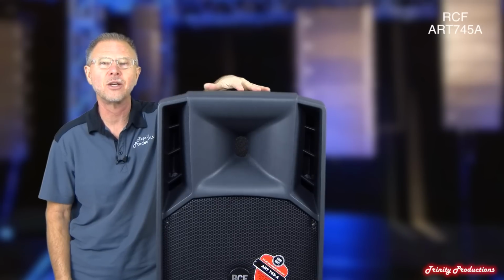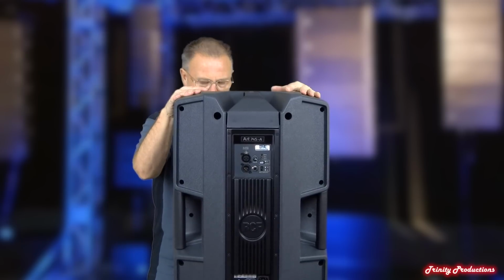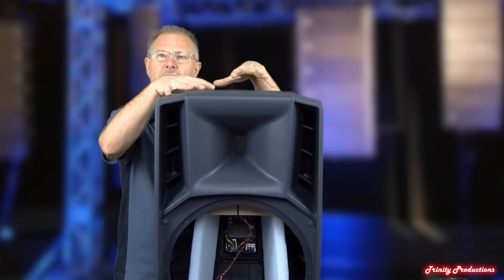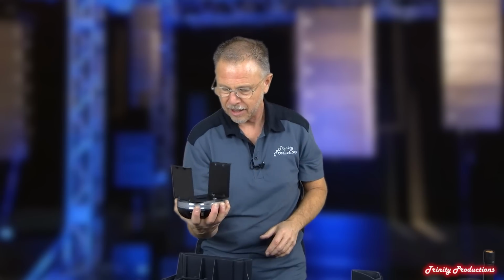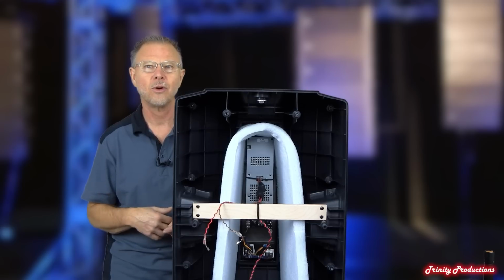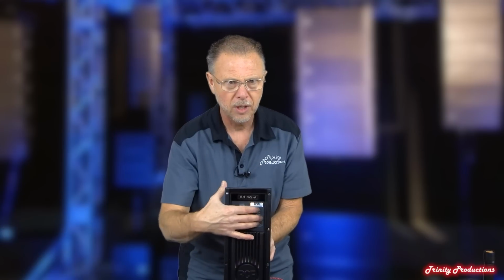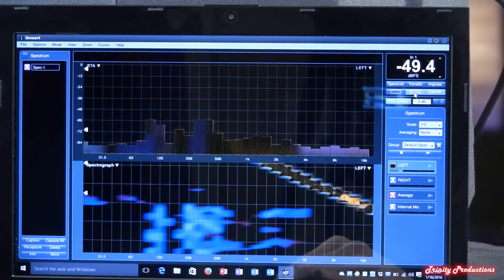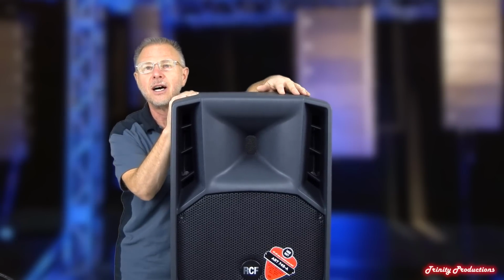RCF ART745A Complete review - 2 two-way 15" x 4" most awesome speaker - AUTHORIZED DEALERS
26 minute take it apart video on the RCF 745A , this is an amazing speaker with a large HF driver and crossover of 650hz , makes this speaker something that you will only get with boxes twice the price.